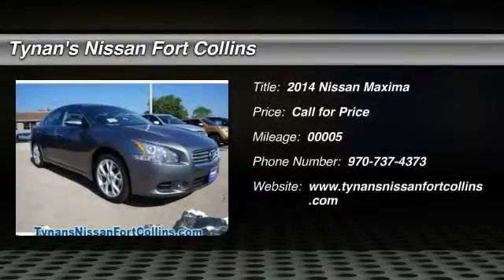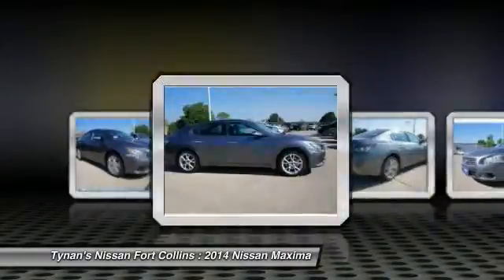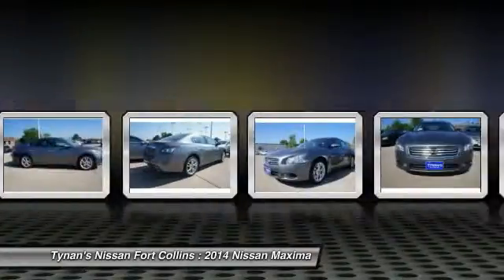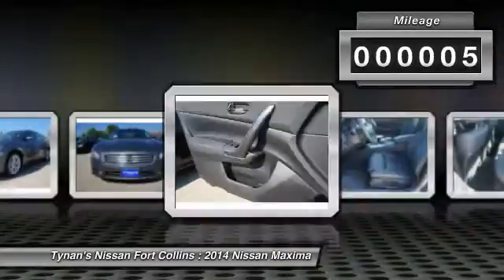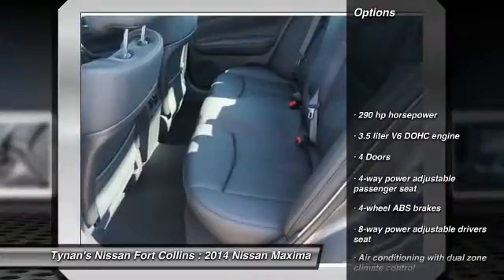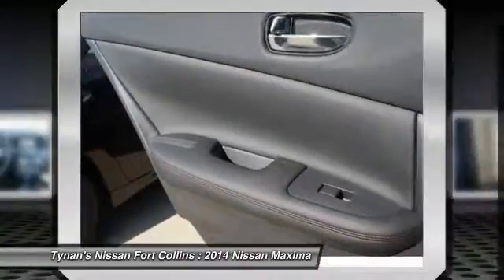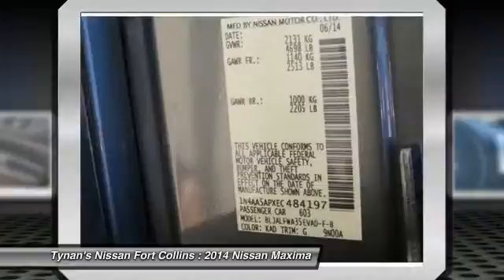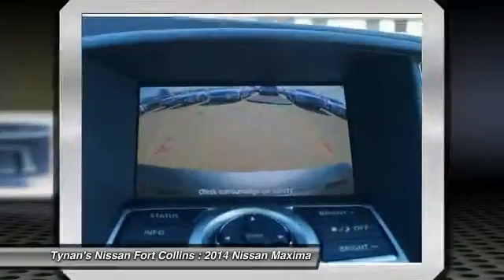2014 Nissan Maxima Fort Collins CO 240648